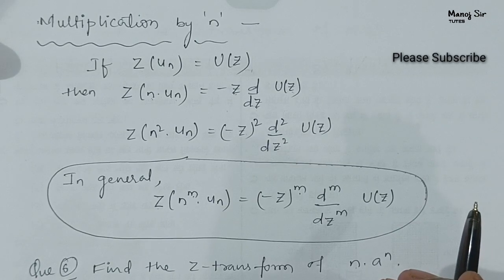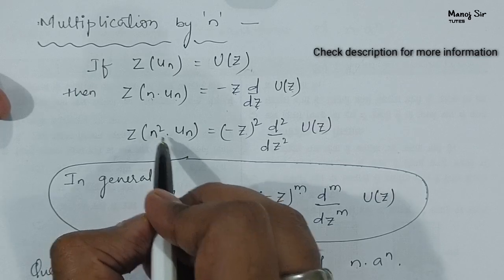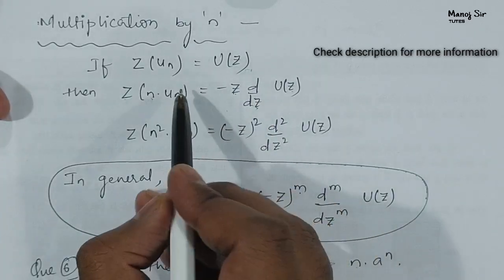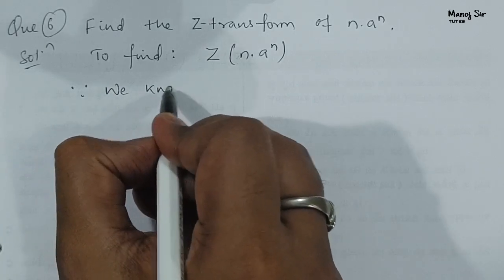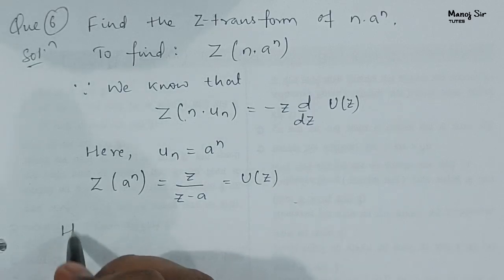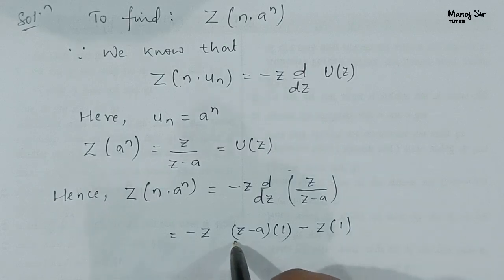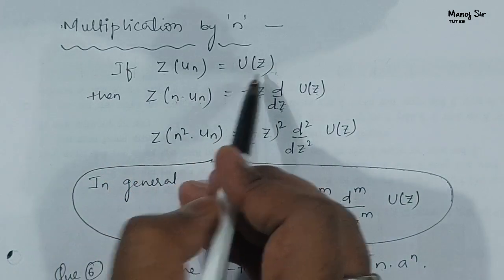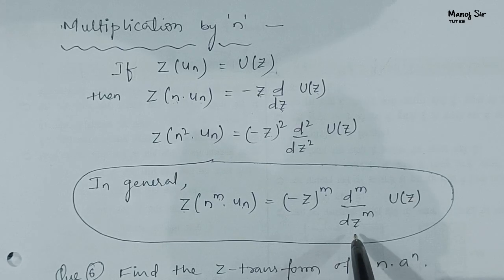10. Z Transform | Problem 6 | Multiplication by n | Complete Concept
Topics covered under playlist of Z-Transform: Definition of Z-Transform, Some Standard Z-Transforms, Some Standard Results of Z-Transforms, Properties of Z-Transform: Linearity Property, Damping Rule with problems, Shifting property with problems, Multiplication by n with problems. Evaluation of Inverse Z-Transform: Partial Fractions Method with problem, Convolution theorem with problem, Inversion Integral method or Residue method with problem. Application to Difference Equations with problem.